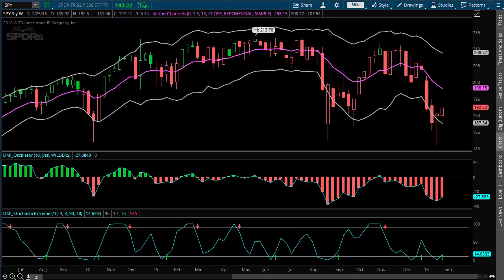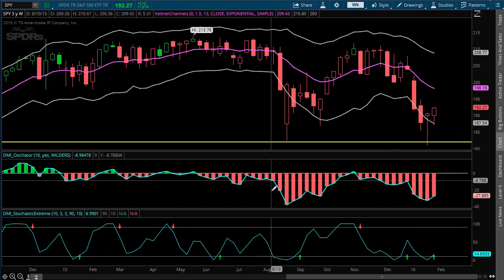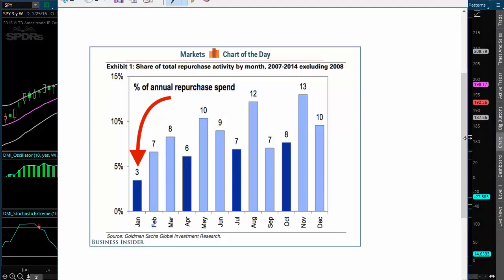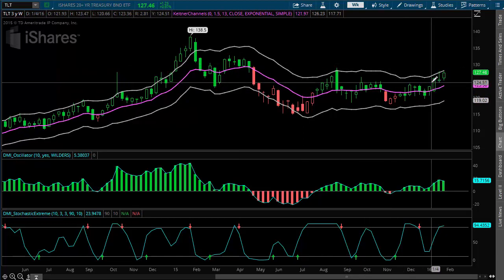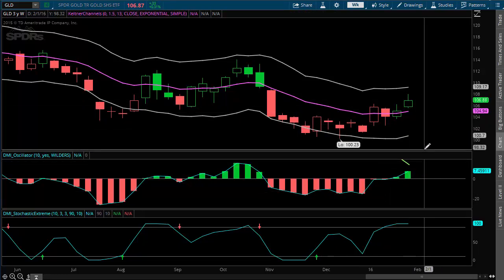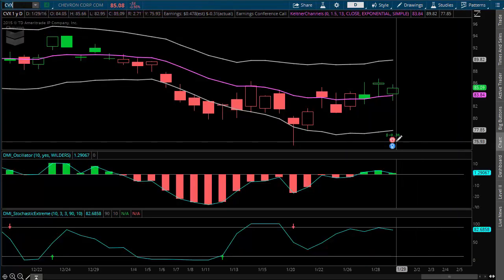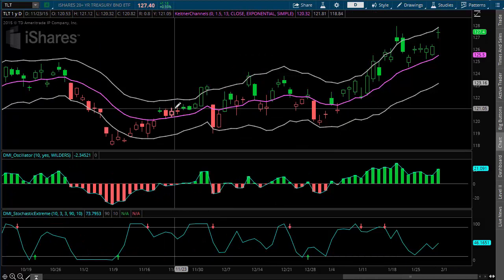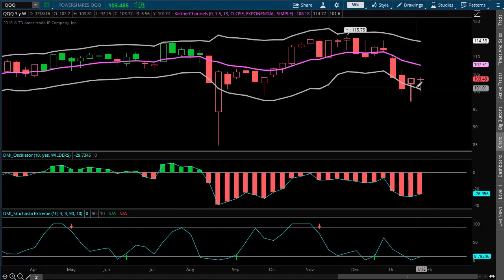Stock Market Pulse | Macro, Buybacks, Gold, and Bonds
and get my 2016 Trading Plan for free right now.

Today is last trading day of January and I'm sure many of you are glad its over.

I've got a very interesting chart I show in the video of when companies repurchase their own shares. Don't worry February looks better and given the bottoming tails on the weekly chart, bears should be nervous heading into next week.

We had a surprise currency move out for Japan last night sending the dollar lower. The weekly hcart of the dollar looks strong and could be a back breaker for Gold.

Strangely though, Bonds are higher today too which means to not load the boat long but for now the short term  momentum is up.

See you at the next update.

Eric